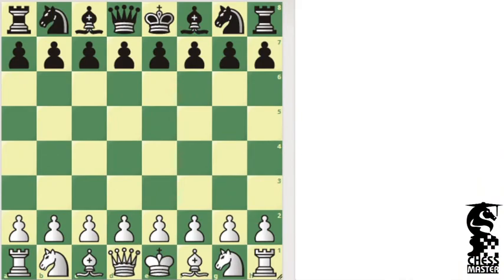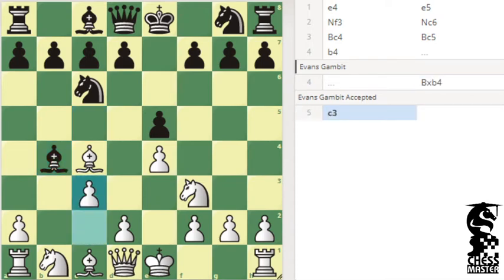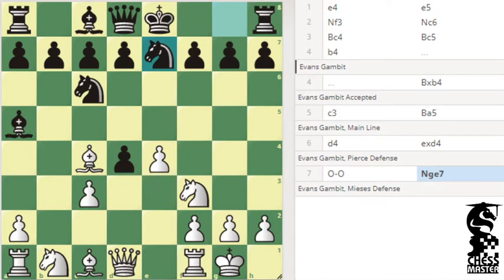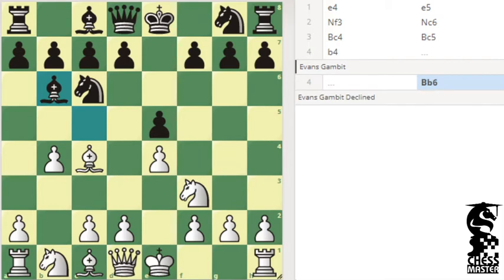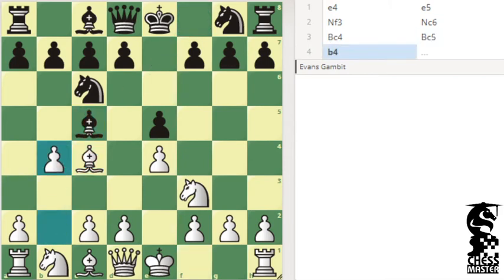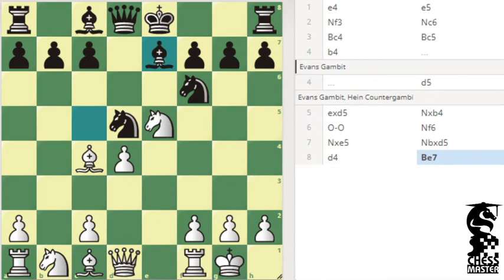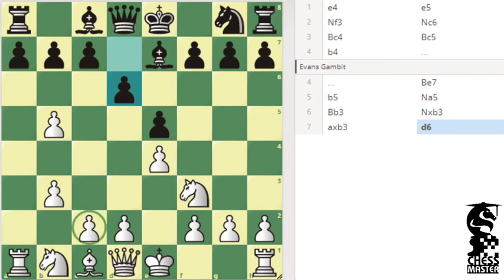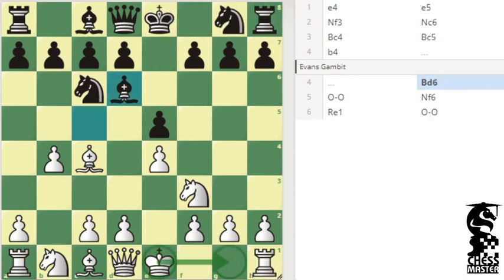King's Pawn Opening - Evans Gambit (Part 17)